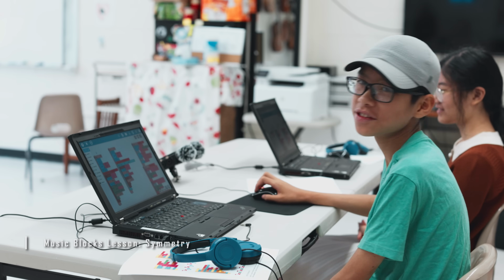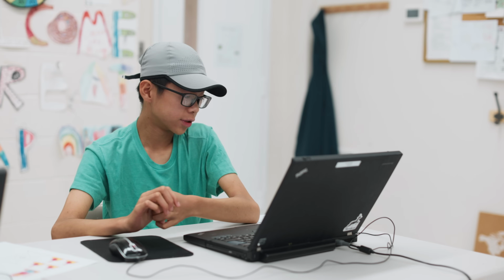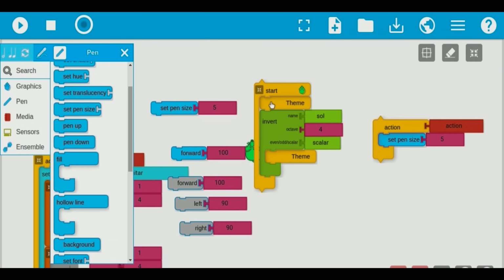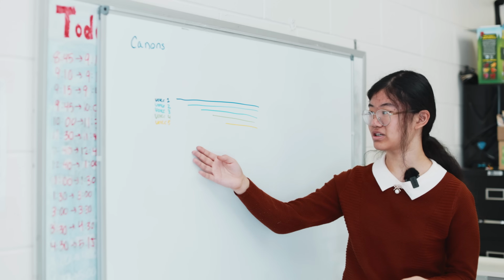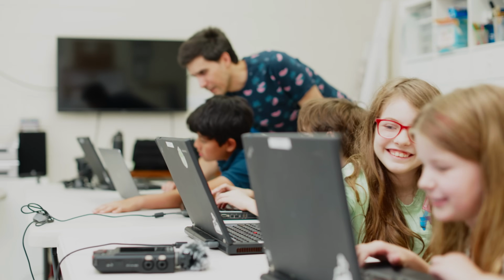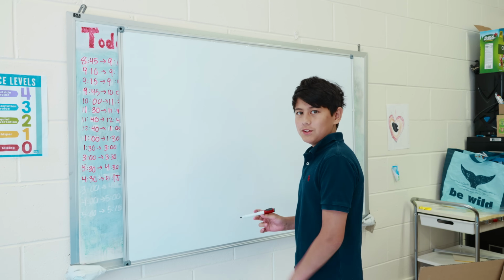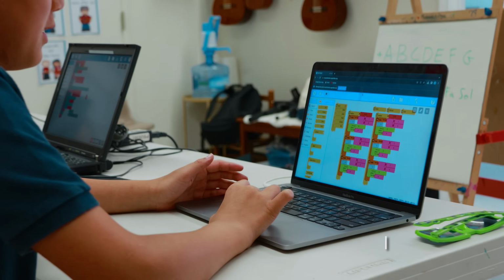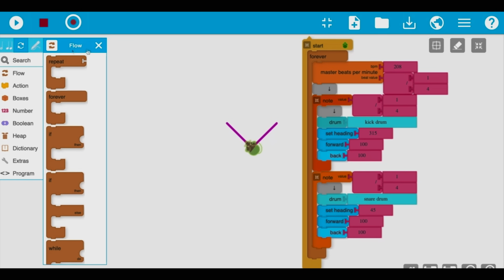Students of MAP present their Music Blocks projects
Students of MAP Family Learning Center present their Music Blocks projects, what they learned, and how you can create musical code, too!

Special thanks to:
* Sugar Labs the nonprofit leading development of Music Blocks, as well as other tools for teaching and learning;
* Malden Cultural Council and Massachusetts Cultural Council for providing funding for this project;
* Individuals who generously donated to our Music+Code curriculum video crowdfunding campaign
* Red Shade Studios for going above and beyond to ensure that the video came out well;
* Rubén Rodríguez for providing Devin Ulibarri and Walter Bender interview recorded material;
* Students of MAP Family Learning Center for all their hard work; and
* Parents of students at MAPFLC for supporting your kids in their educational journey.

-- Read the guide to go further!
-- Follow our lesson plans, including the ones that the students followed for this video.
-- See the source code, contribute to its development.
-- Music Blocks and Sugar Labs.